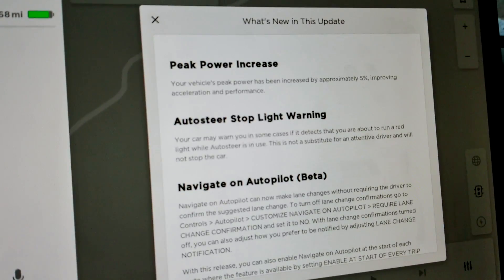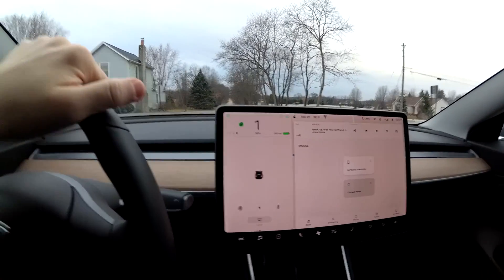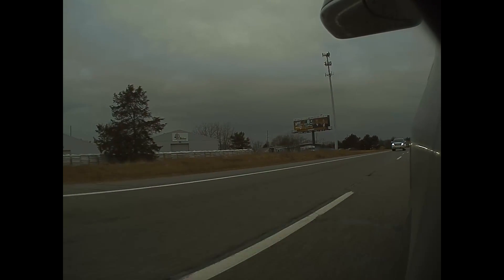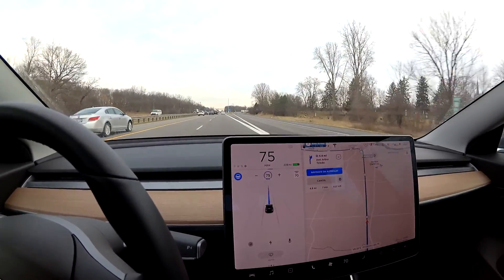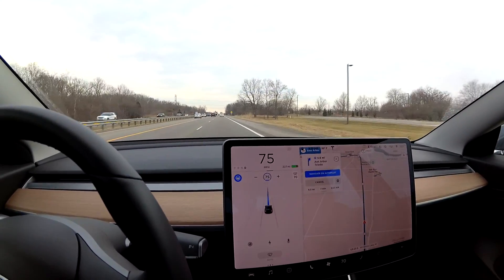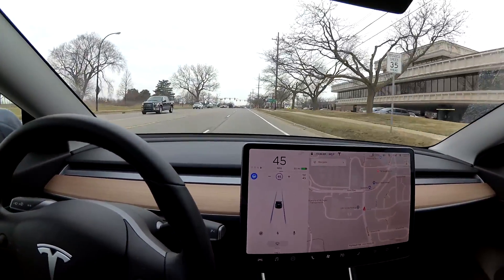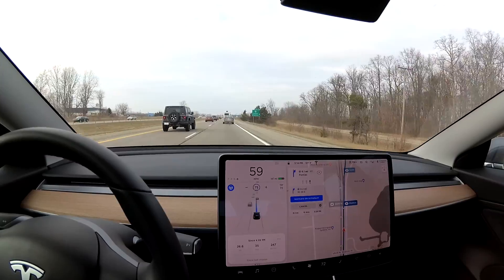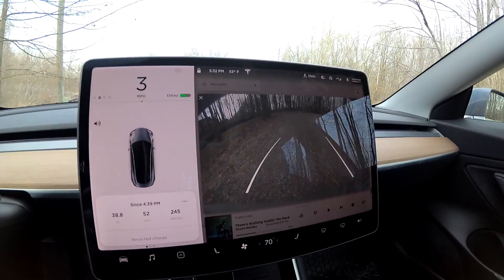2019.8.5 Navigate on Autopilot No Confirmation! Red Light Warning, 5% Power Increase Overview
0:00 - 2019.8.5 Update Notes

0:47 - New NoA Settings

1:49 - Peak Power Increase Test

2:20 - New Navigate on AP!!

9:30 - AP Stop light warning (didn't work)

9:44 - The Drive Home

On my way to work, I didn't do anything on the highway. The card merged onto the highway, passed cars, moved out of the passing lane, and exited all on its own. It was pretty amazing.

The way home had much more traffic and I had to intervene a little bit (canceled 1 lane change, speed up a bit twice). But it still worked incredibly well! Peak power and stop light warning are meh for me so far. But this update overall is turning out to be great.